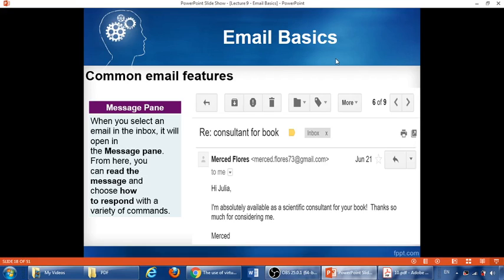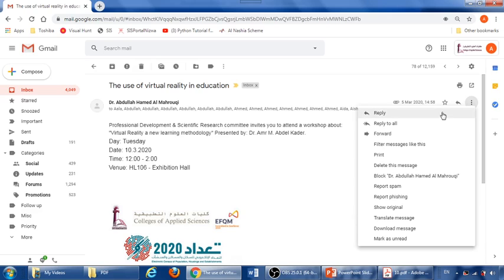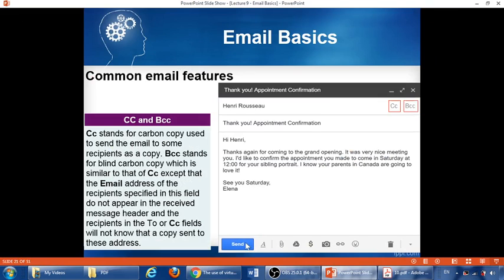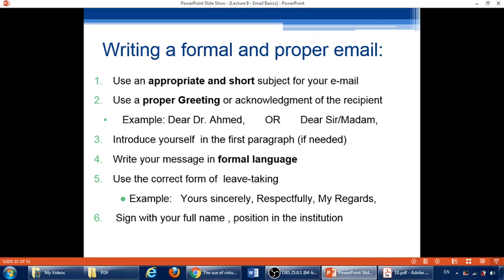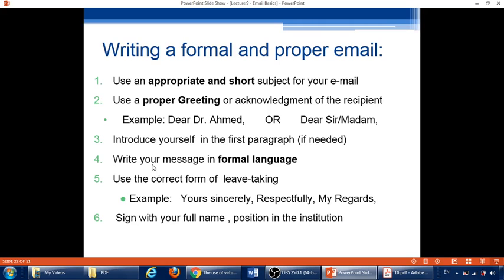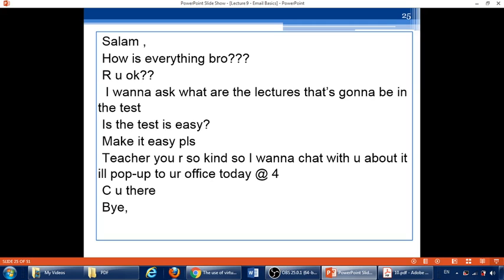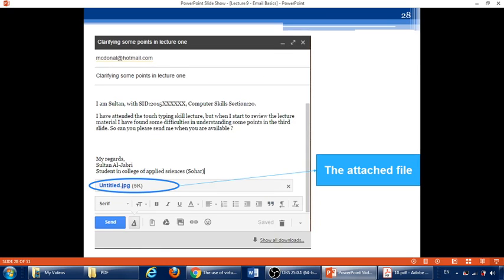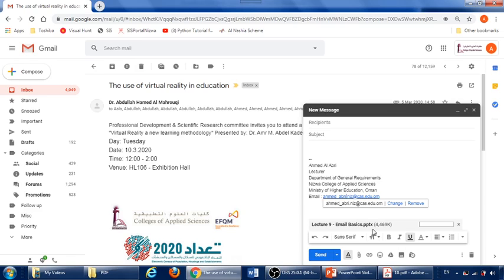Lecture 8 Part 2